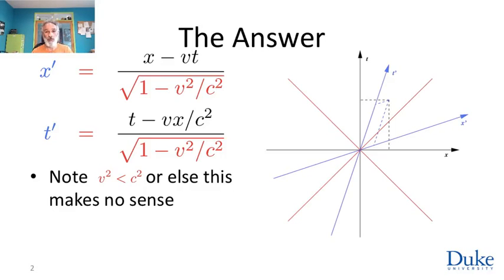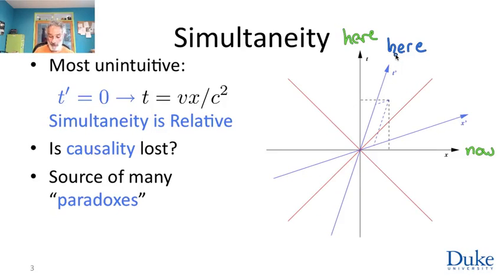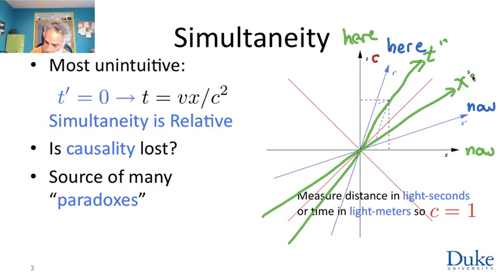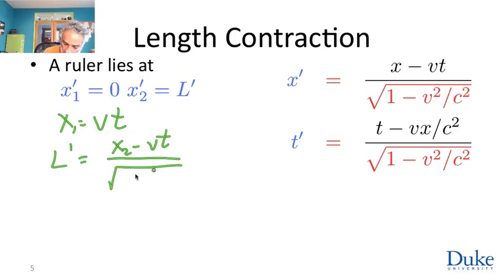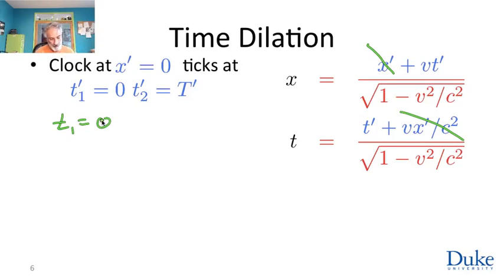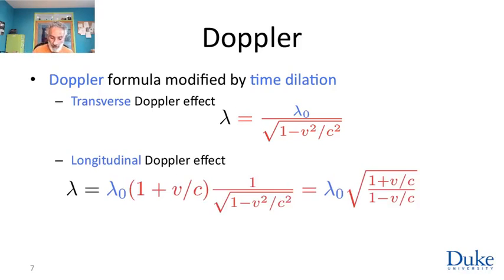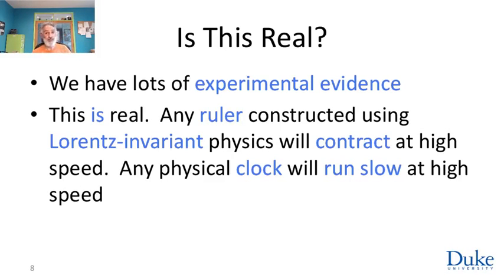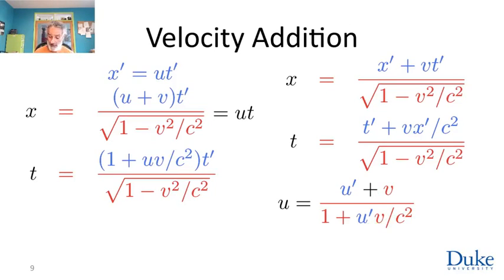6 5 Week 6 5 Relativistic Spacetime 2433